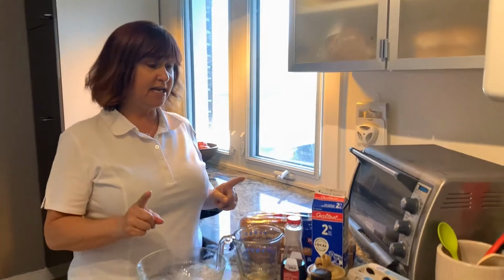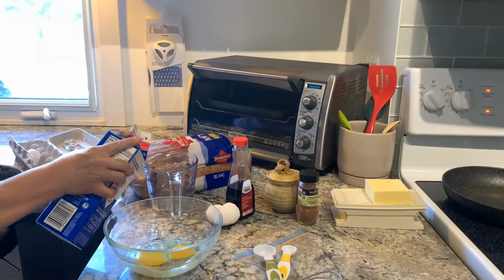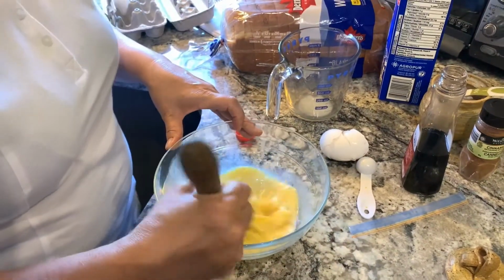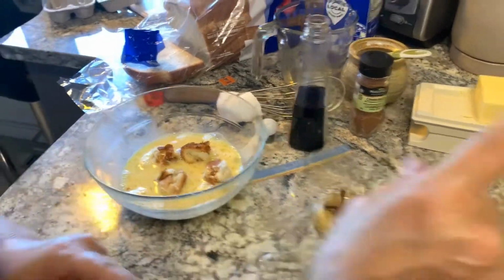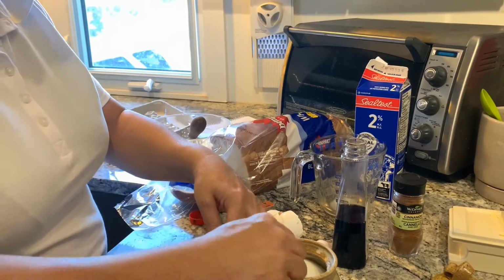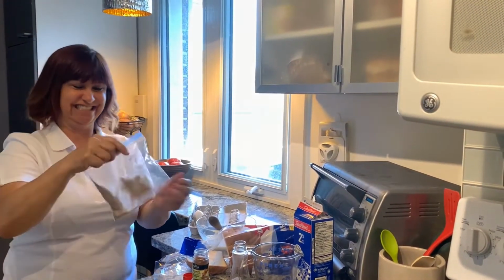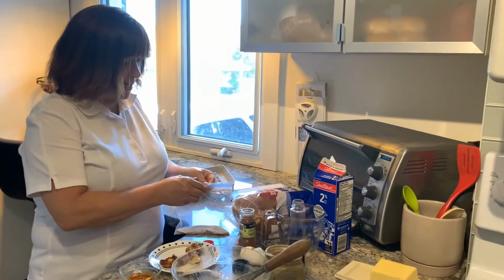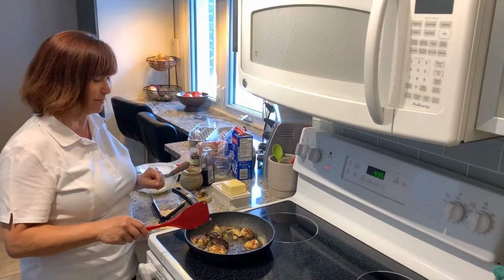French Toast Bites with Miss Donna